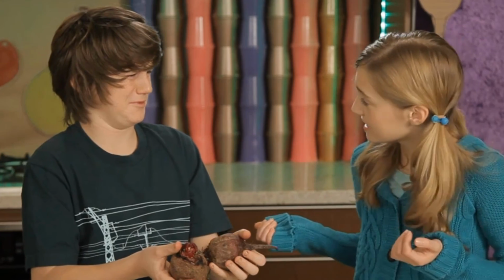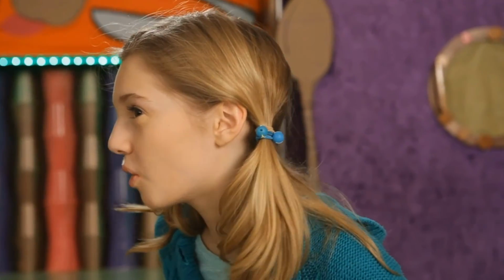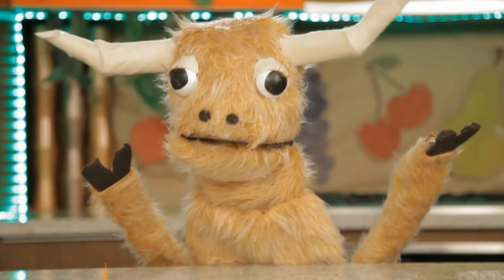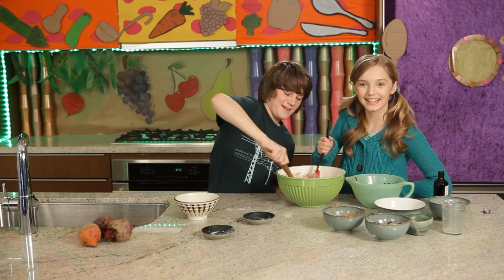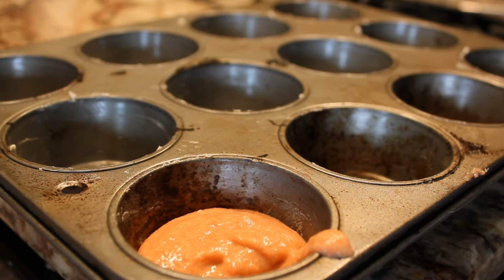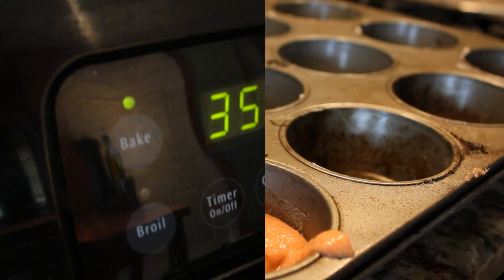Pretty Pink Cupcakes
Have you ever eaten beets? Have you ever eaten beets for dessert? You might just like it. Don't believe us? Try these tasty beet and carrot cupcakes, Let's Make it! So Good!